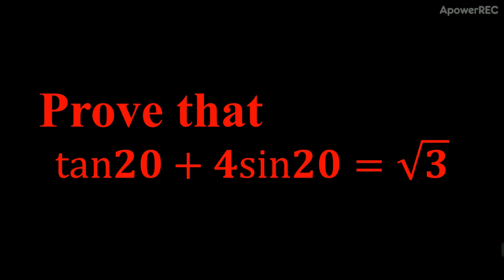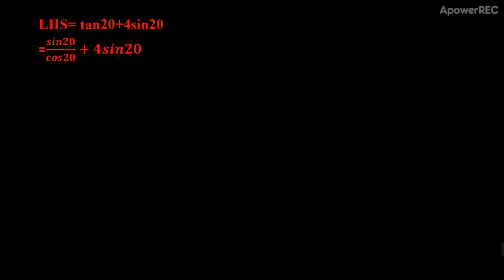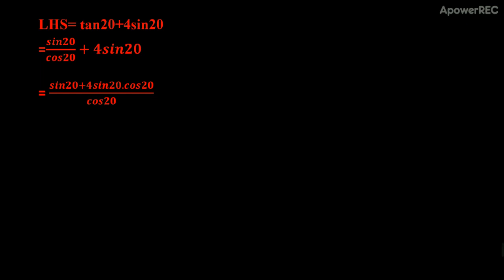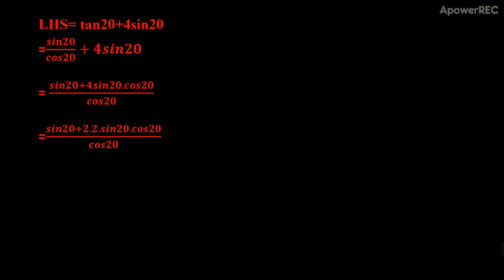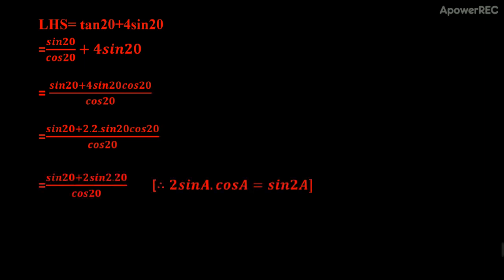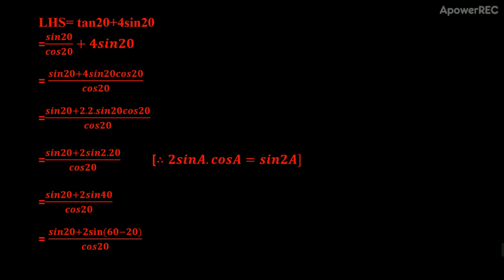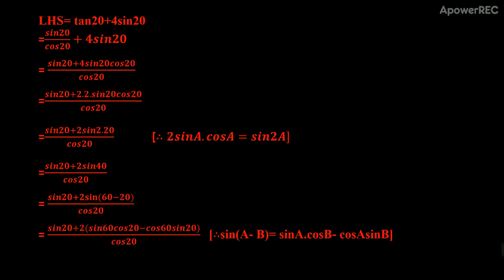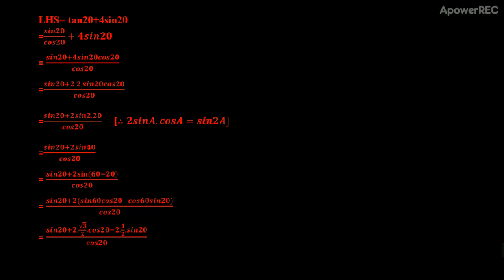Prove that: Tan20 +4Sin20 = √3